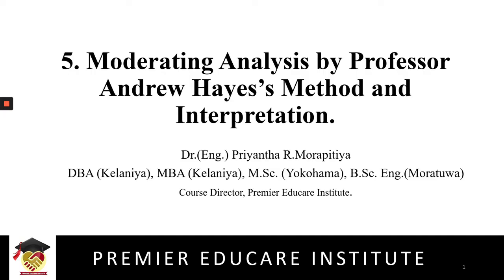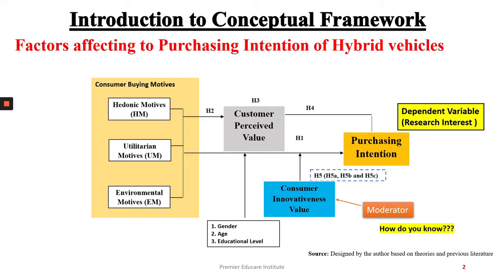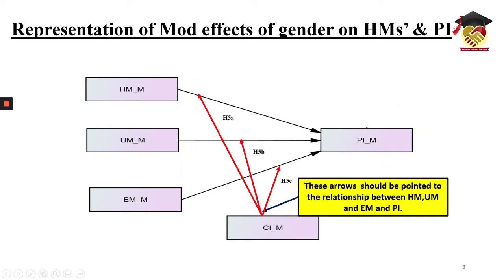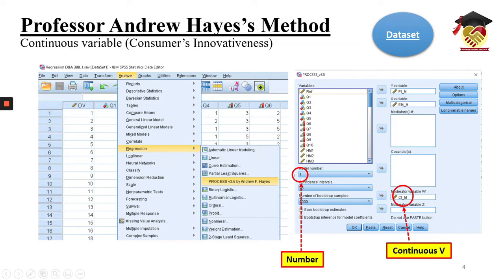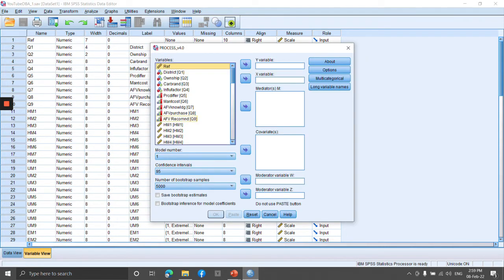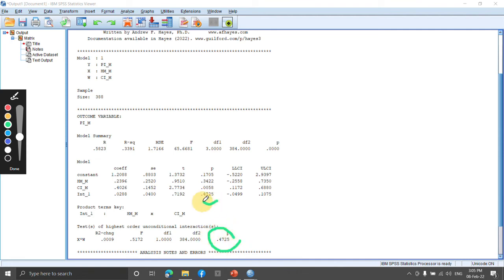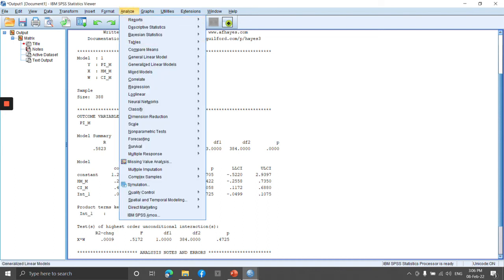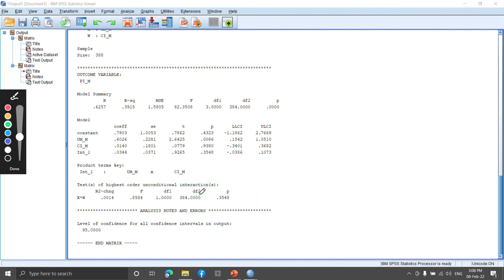5. Moderating Analysis using IBM SPSS Prof.Andrew F Hayes Process Macro Method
Having assessed the direct relationships and mediating effect, the  next step is to assess the  moderating effects. In this session, you are learning how to assess the moderating effects using Prof. Andrew Hayes Process Macro method Version 4 (Relevant dataset and PPT presentations slides are attached in the first comment)